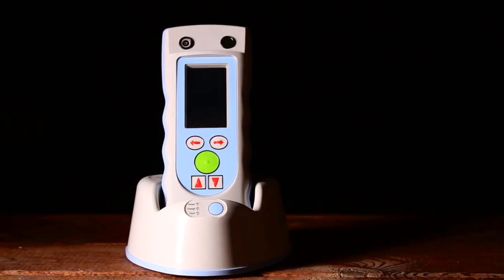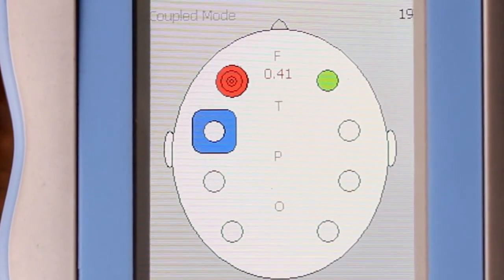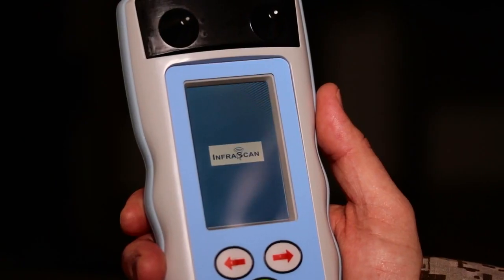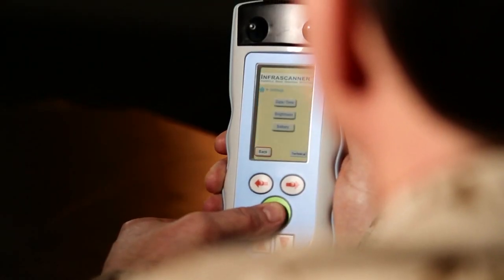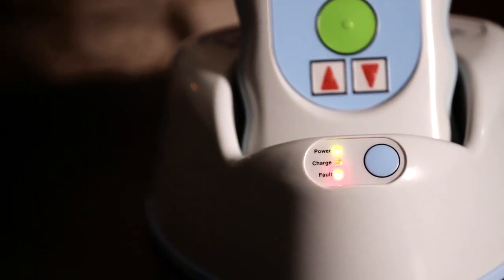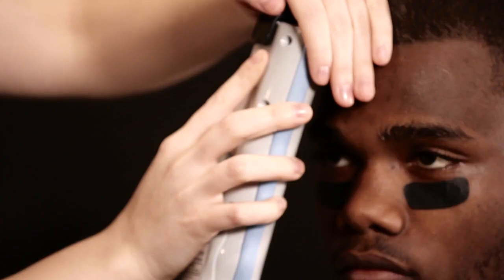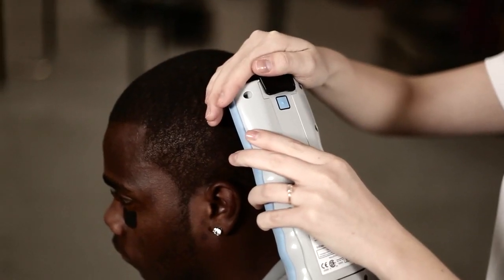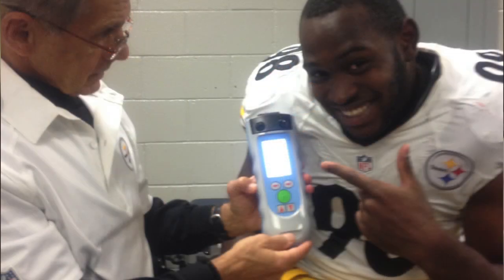Using the InfraScanner 2000 in Critical Situations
Dr. Joseph Maroon and Rob Bernard discusses the benefits of using the Infrascanner 2000 in critical situations